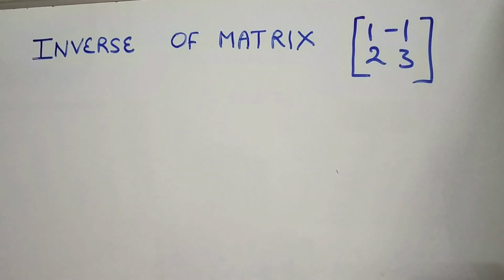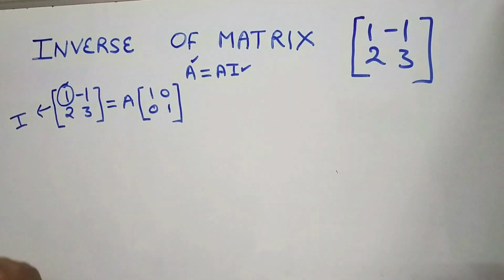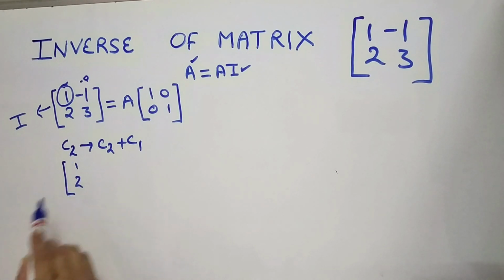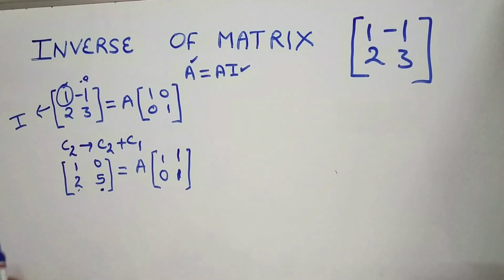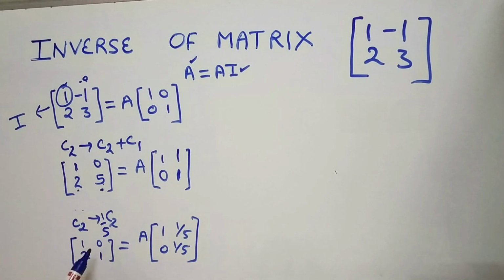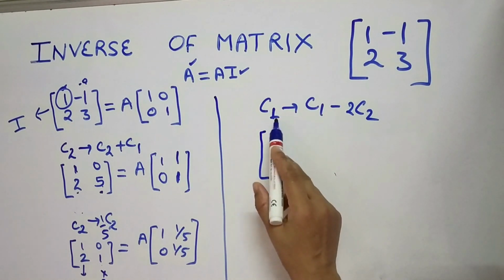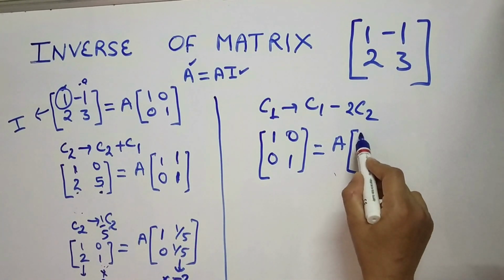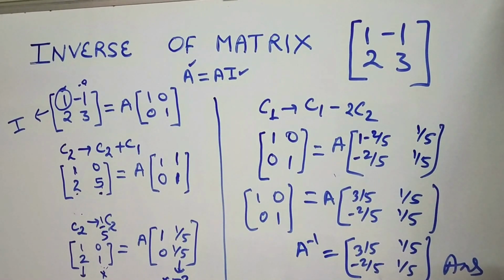INVERSE OF 2 X 2 MATRIX USING COLUMN OPERATION